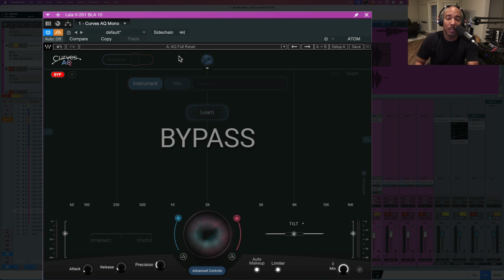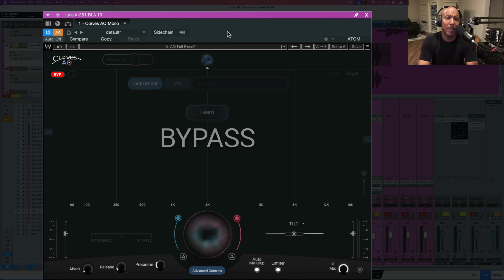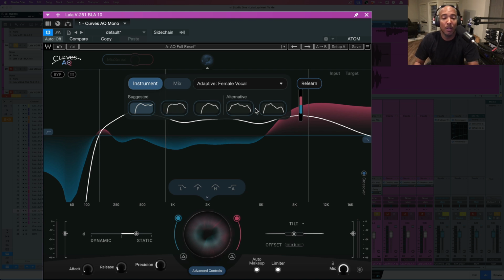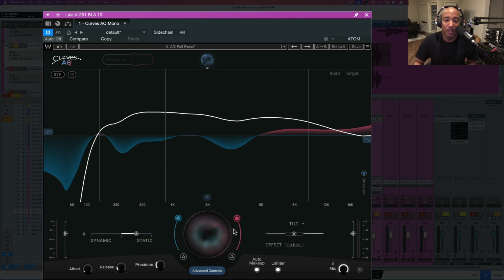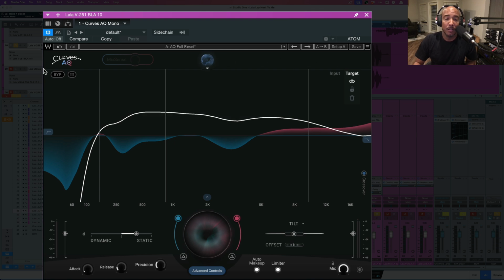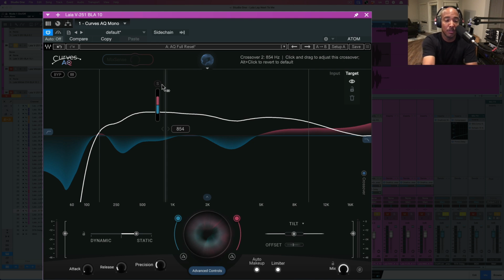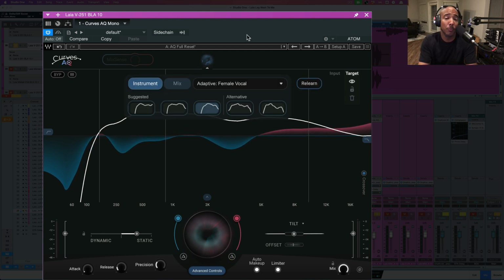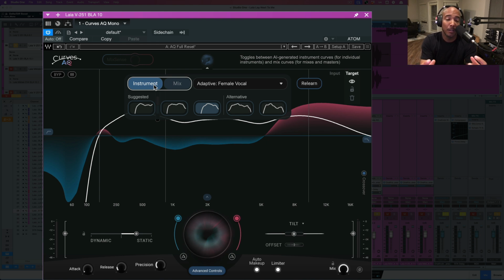This plugin analyzes your track and creates perfect curves automatically